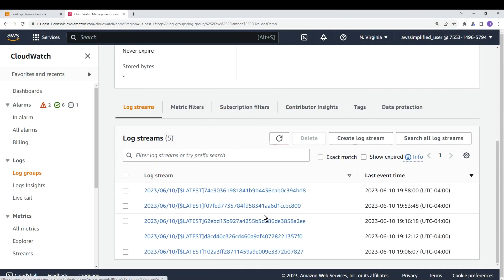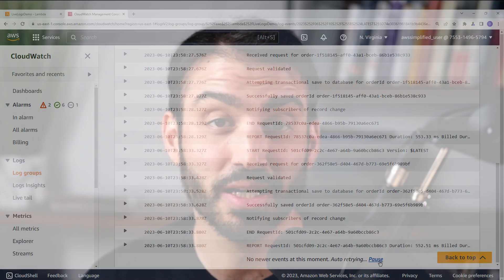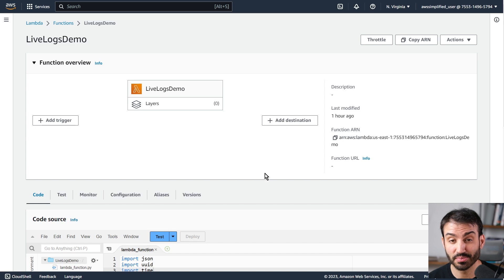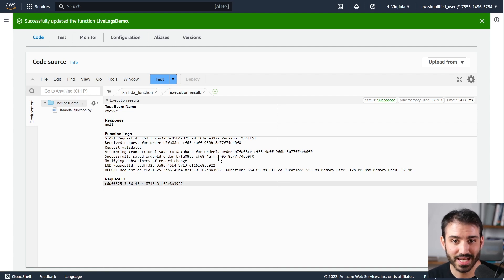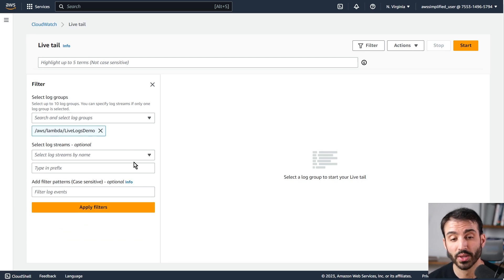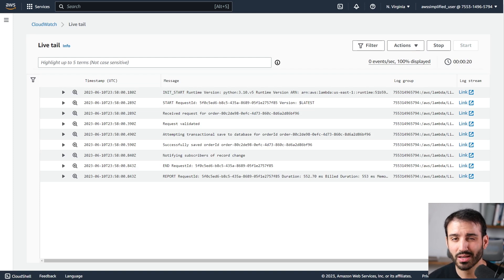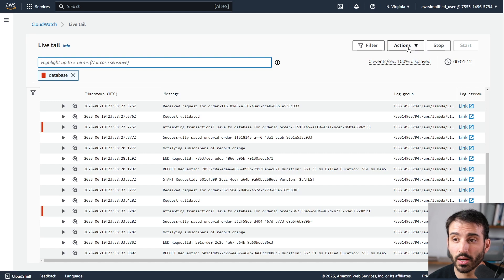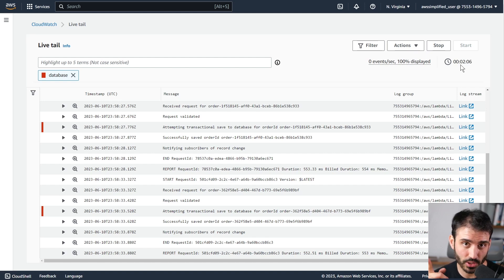Stream Your Cloudwatch Logs LIVE with Cloudwatch Live Tail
Cloudwatch Live Tail is a brand new AWS feature that allows you to view your log files in *near* real time. Learn about how this feature works, why its useful, and see it in action in a live demo in this video.

AWS Live Tail Documentation

Working Effectively with Legacy Code